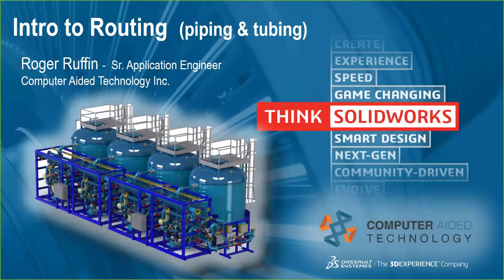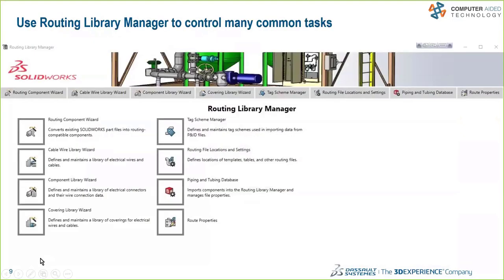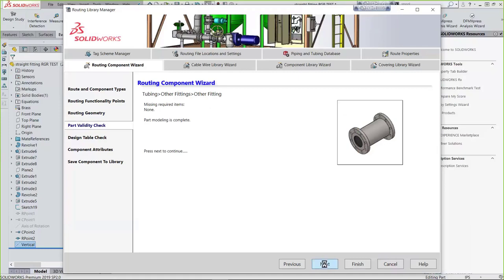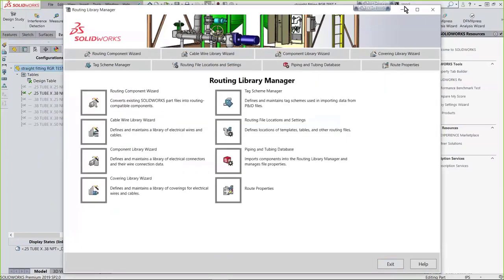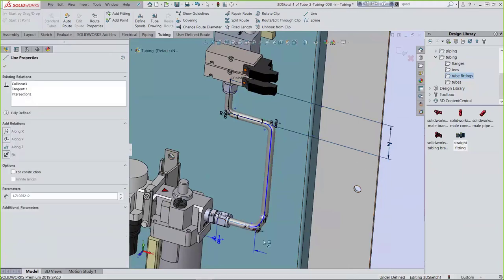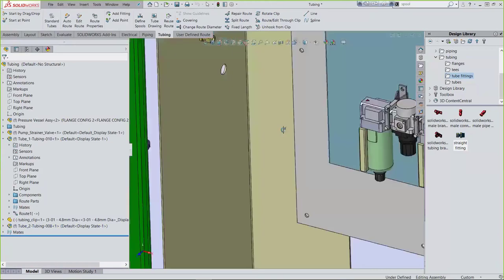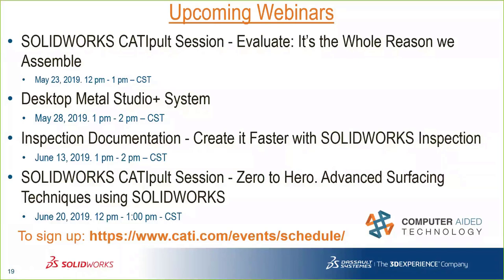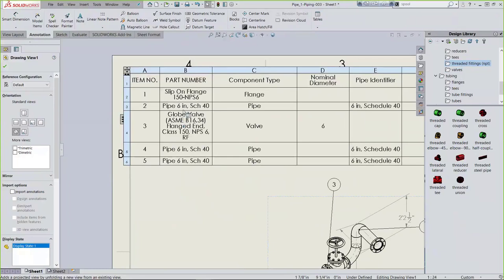Introduction to Routing (Piping and Tubing)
Hosted 5/16/19 by Roger Ruffin.